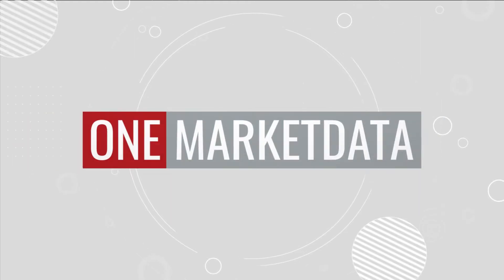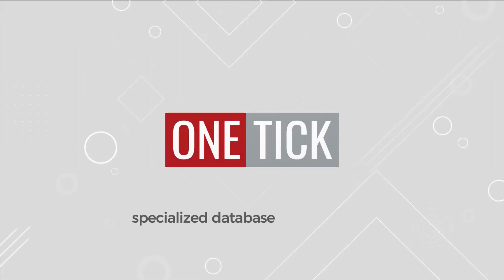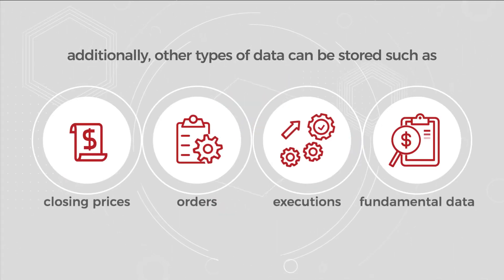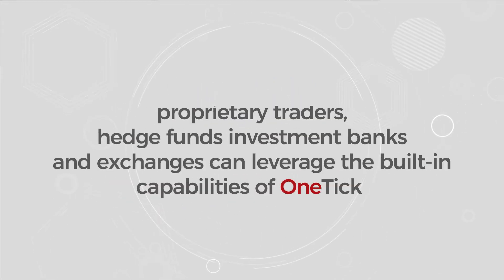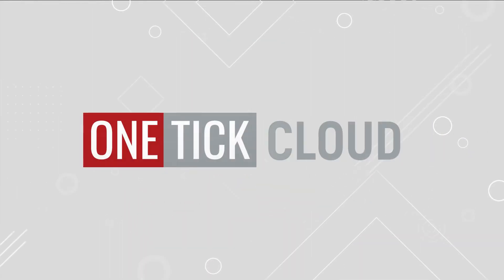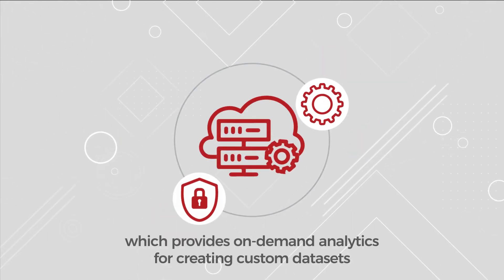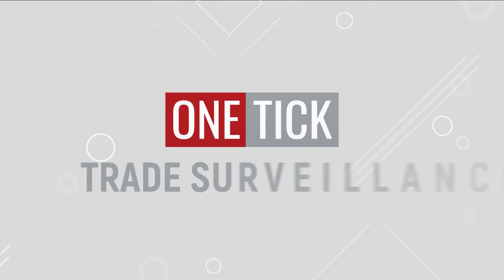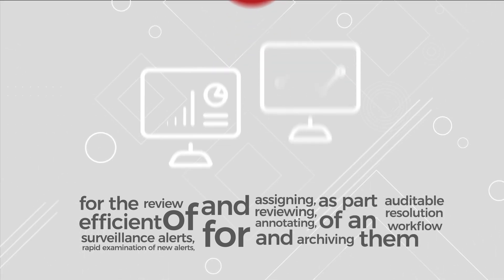OneMarketData - Market Data Providers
OneMarketData provides comprehensive data management systems and market data to industry leaders that span all asset classes and facets of finance. We focus on delivering high-quality solutions that are cost-effective and easy to use, also empowering users to build queries and analyze data efficiently.